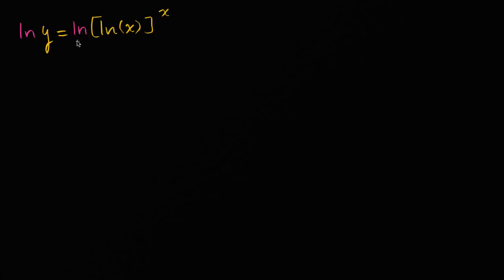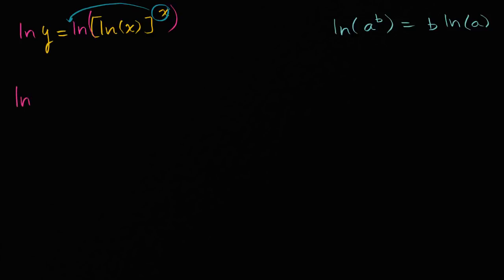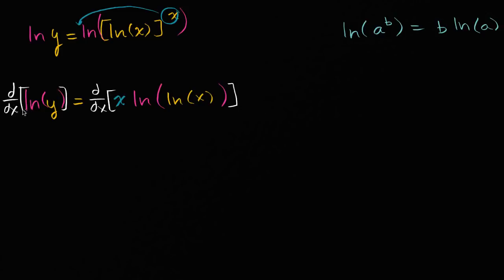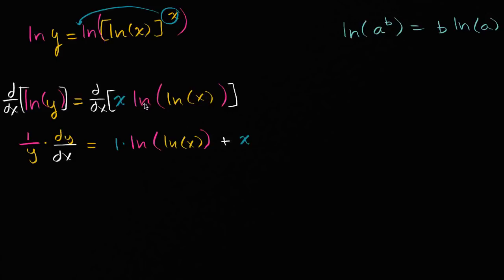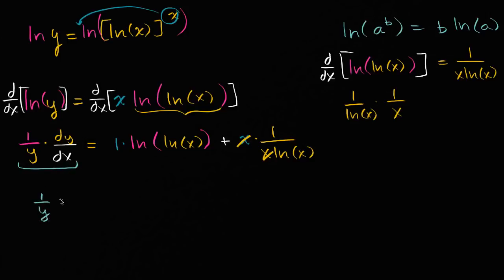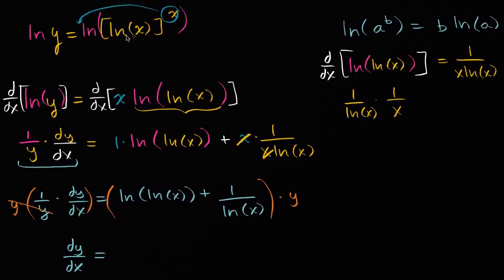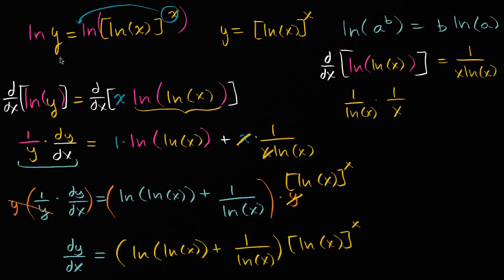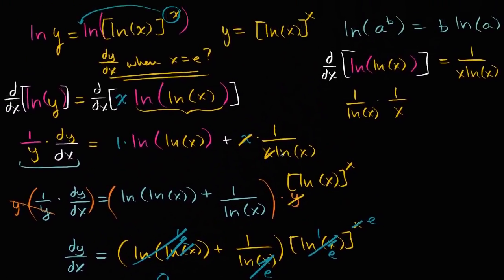Implicit differentiation, product and chain rules at once